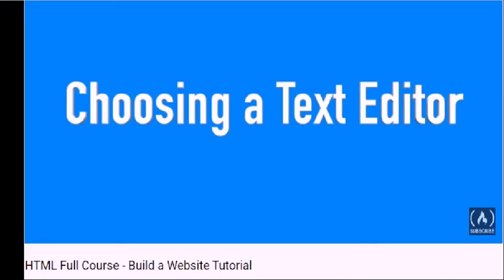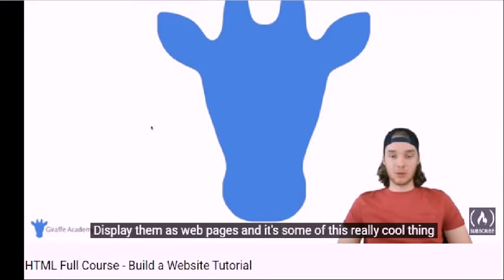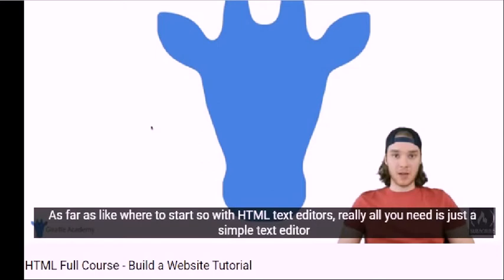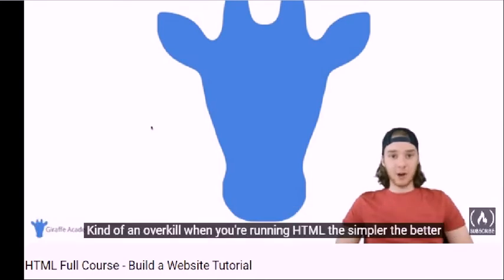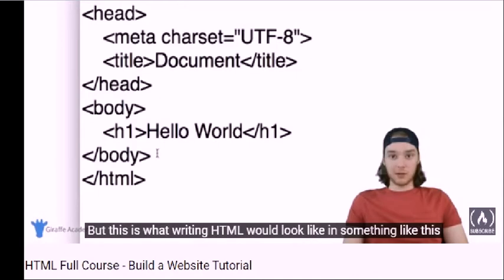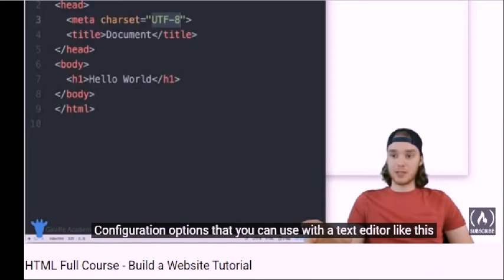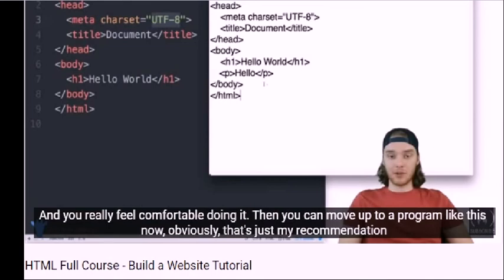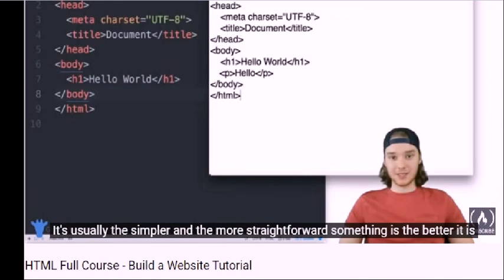1.В помощь желающим стать программистом: "HTML Full Course - Build a Website Tutorial"/MIKE/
1-й фрагмент учебного видео курса Mike: "HTML полный курс - Семинар по построению веб сайта"/на английском языке/. К сожалению, ведущие учебных курсов на английском языке, часто акцентируя содержание курса, мало внимание уделяют форме и языку обучения. Часто они говорят быстро и используют не литературный английский, что затрудняет студентам, для которых английский не родной язык, понимание и запоминание материала. Поэтому я решил дополнить данный курс Майка (к сожалению не знаю его фамилию) повторением его фраз в медленном темпе. Также в этом курсе, я останавливаю субтитры, чтобы читатель не торопясь успел прочесть их. Это дает возможность визуалам следовать тексту лекции (лично, я легче понимаю и запоминаю аудиальный материал, когда прослушиваю дважды(быстро и медленно) и зрительно следую содержания лекции представленной в субтитрах.